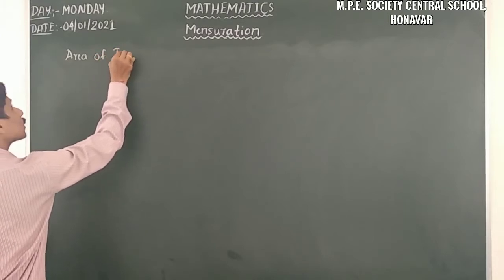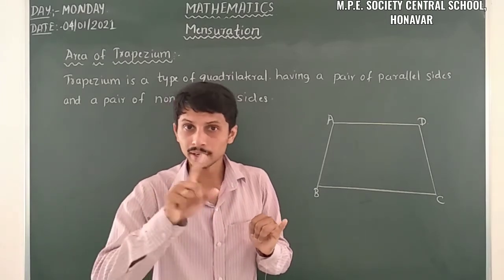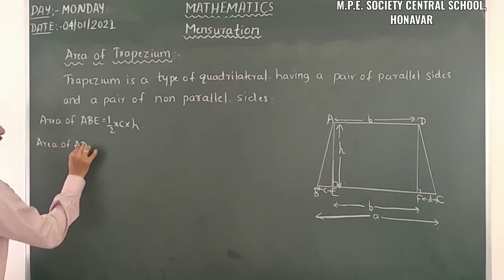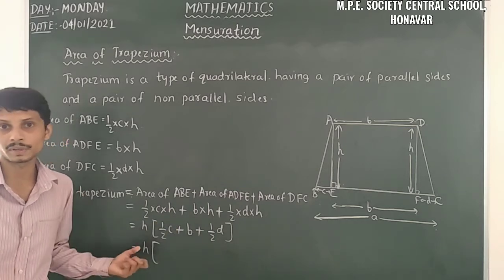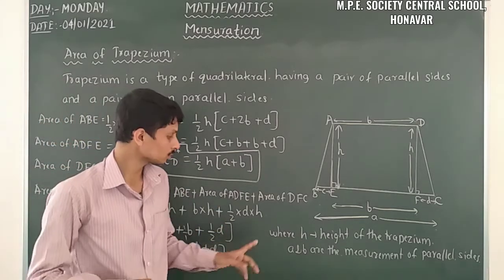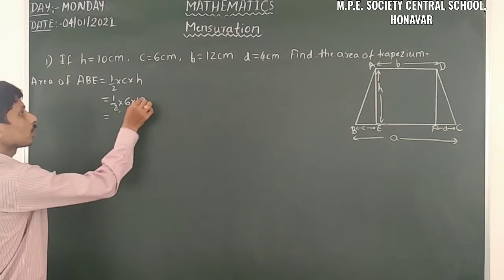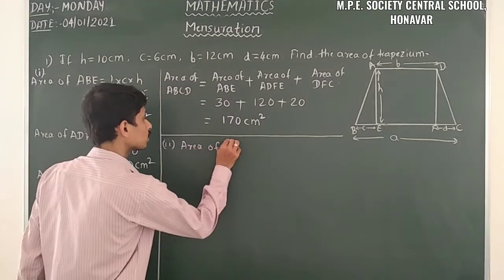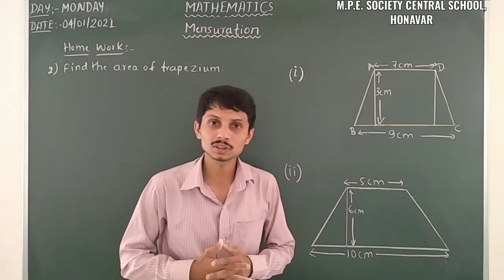AREA OF TRAPEZIUM|| PART- 1|| CBSE -8|| BY NITESH SHET